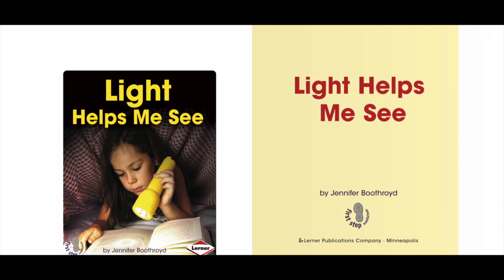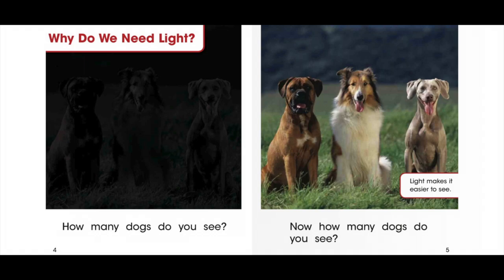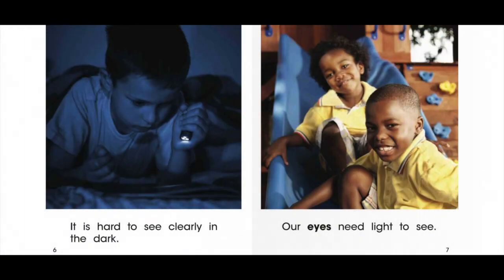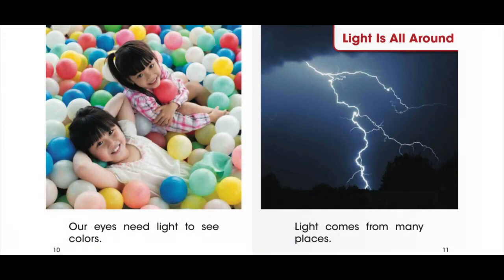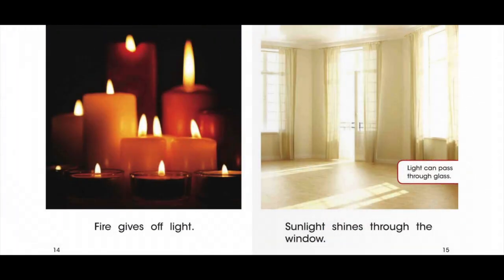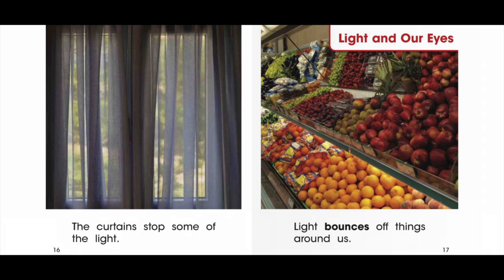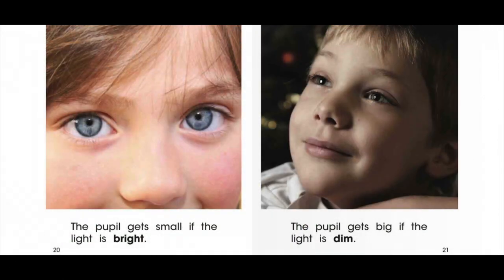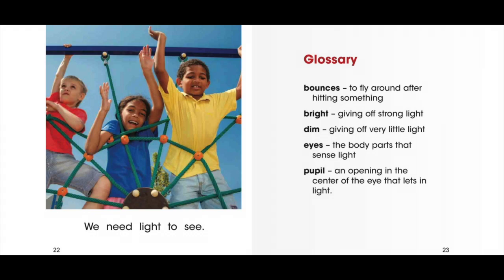Read With Me (1.2): Light Helps Me See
Mr. Morsher reads Light Helps Me See by Jennifer Boothroyd.
AR Quiz Number - 166066